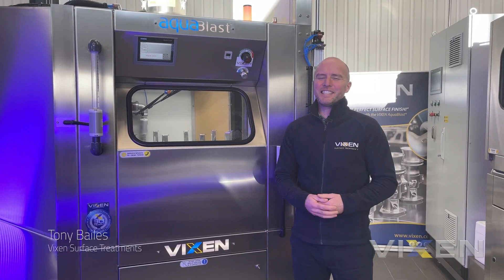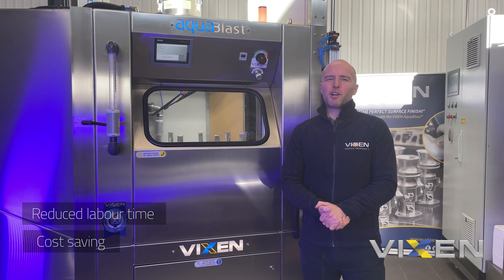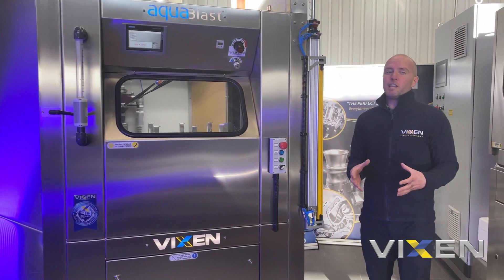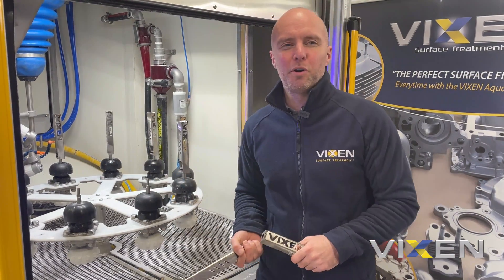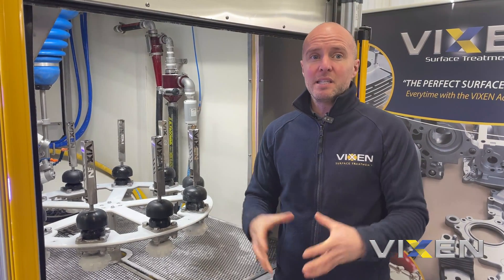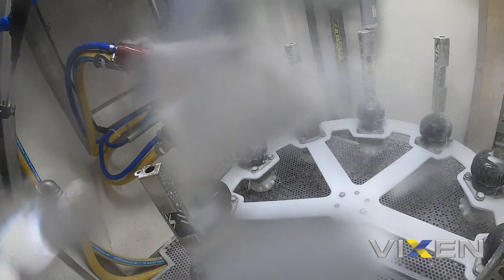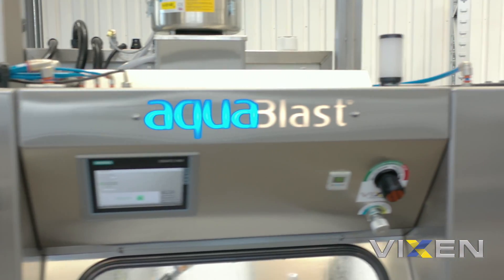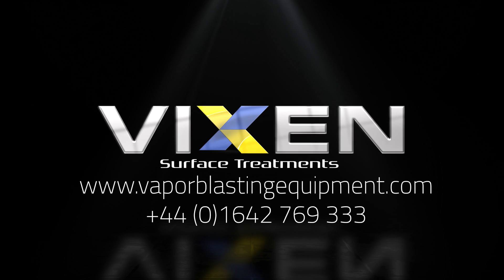Automate Your Process with Vixen!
In this video, see one of our Automatic Indexing Machines® in action! 👍

This machine is an automated version of our renowned Aquablast® process and has been tailored specifically with a ten-satellite indexing system.

Our expert in-house design department work closely with each customer to develop ideas that are specifically tailored to their individual application or requirements whether it is size, shape or even the colour of the wet blasting machine.

This machine will sit as part of a CNC machining line and compliment the other machines perfectly, replacing a previously manual process.
The satellite system is gear driven, meaning no potential belt wear or slippages.
There are several pros to automating your cleaning process:
✅ Reduced labour time
✅ Cost saving
✅ Repeatability
✅ Consistency